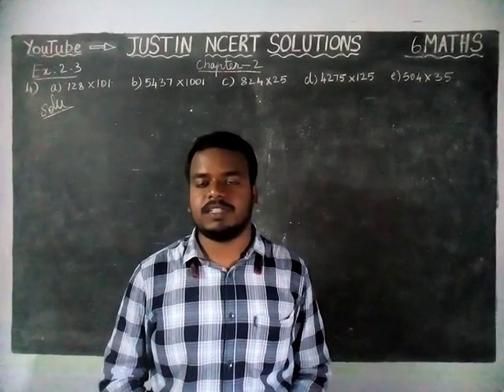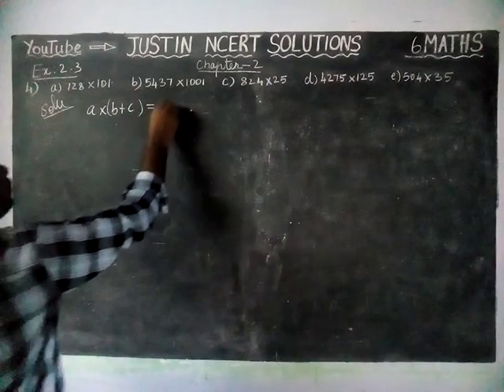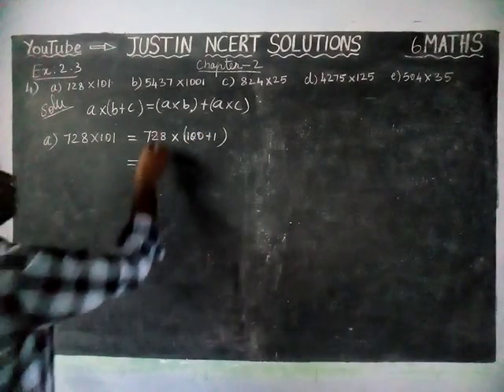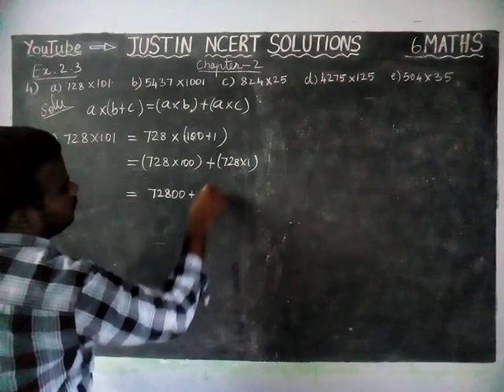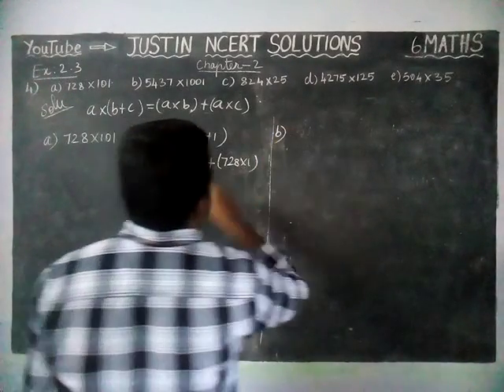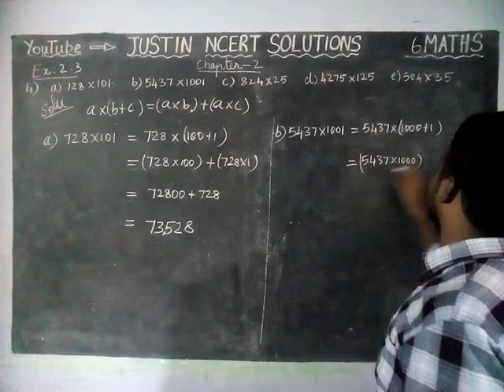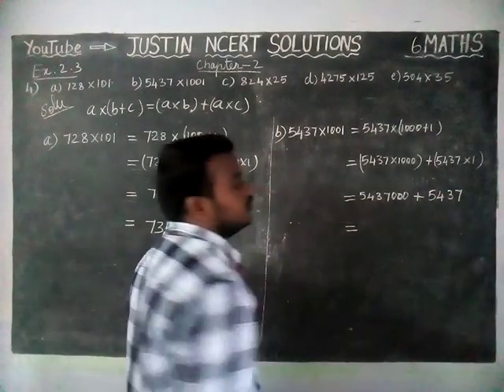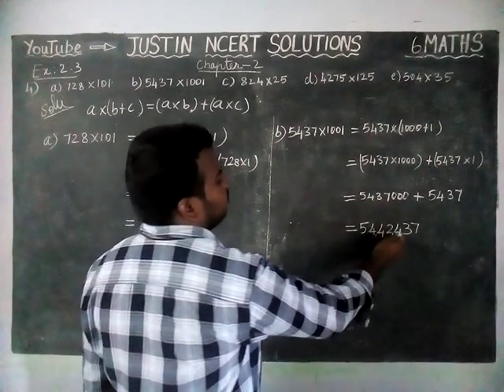Chapter 2 Ex.2.3 Q.No.4 ( a and b ) | CBSE Class 6 Maths | JUSTIN NCERT SOLUTIONS